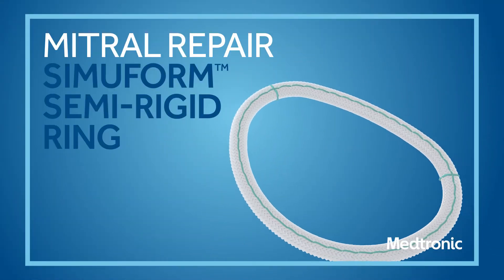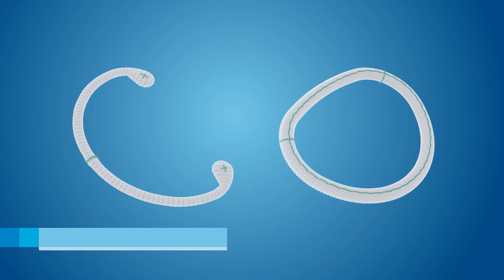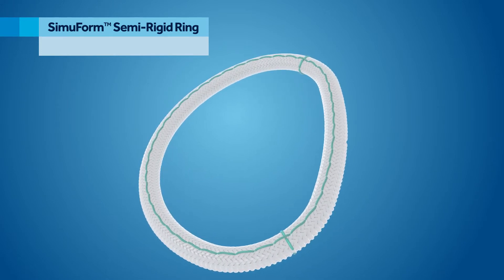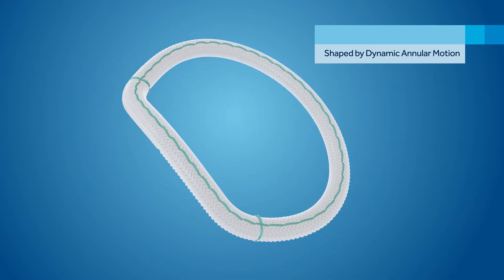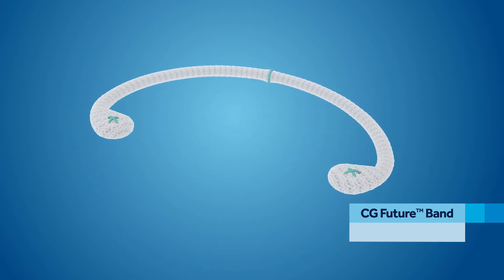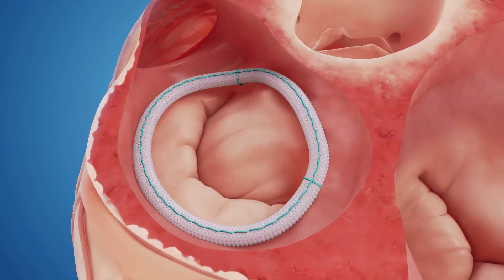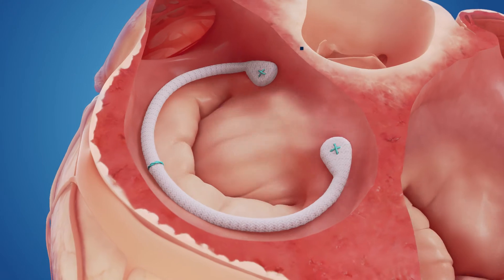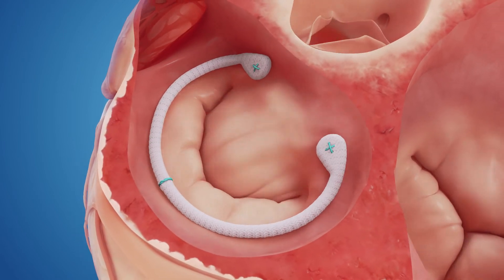Mitral Repair SimuForm™ Ring & CG Future™ Band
Overview of mitral valve repair using the
 SimuForm semi-rigid ring and CG Future
 band.